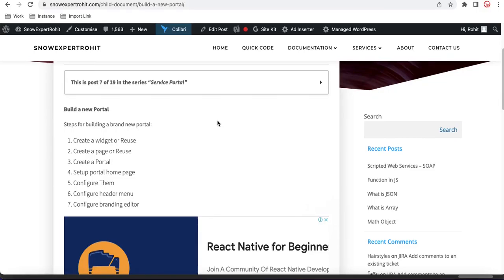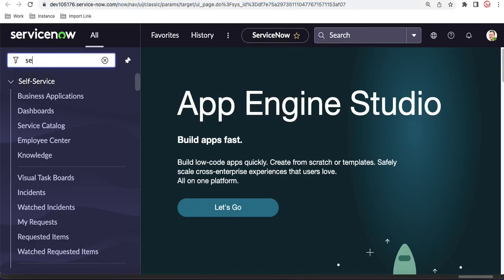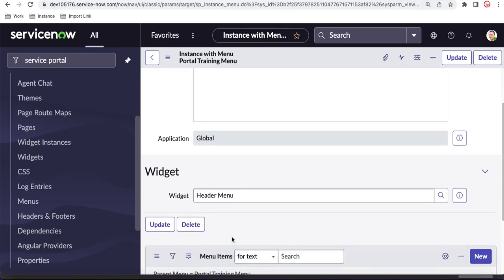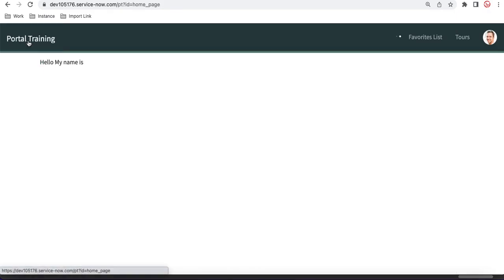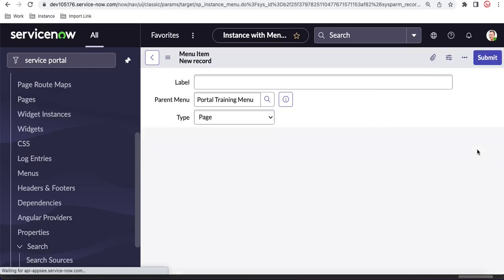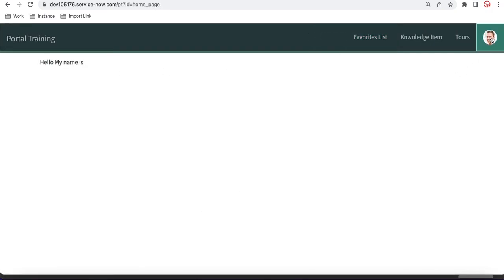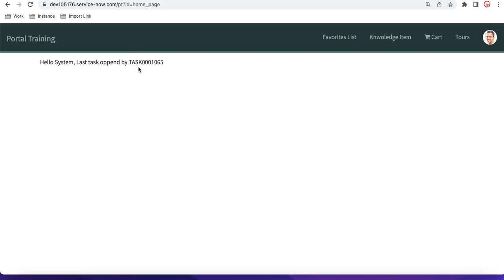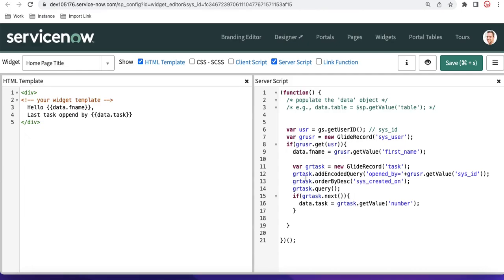Service Portal D3 - Create Menu & Fetch Task Details To Show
In this session, I created a dedicated menu for service portal and fetch data from the task table and show in a widget.